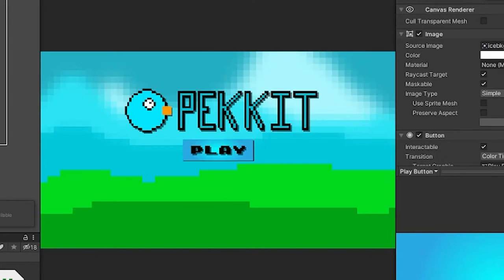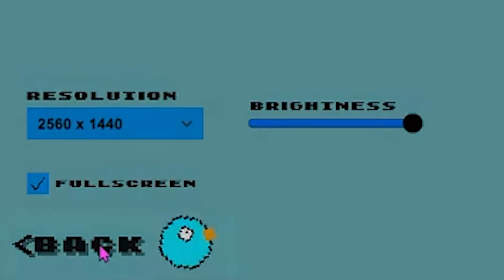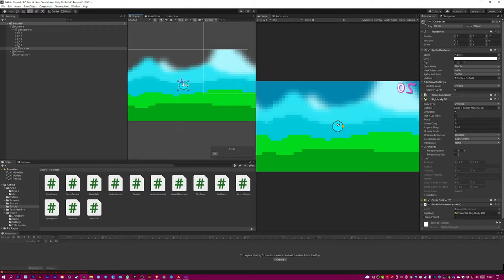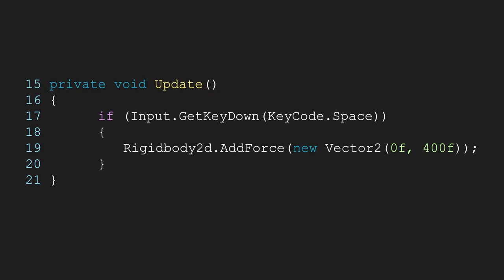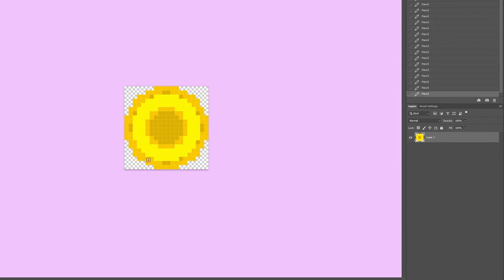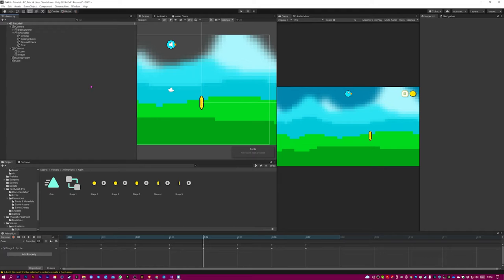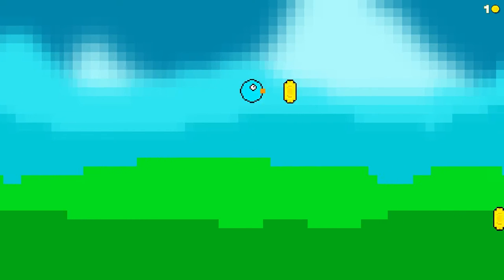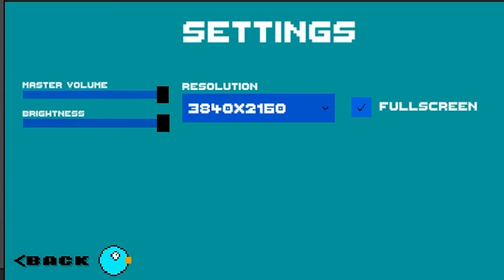WELCOME! - Pekkit Devlog Episode 1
Welcome back! In this video, I begin the brand new devlog series by coding a main menu and the main gameplay for my new game.

About us
Hi! We're Chicken Coop Studios, nerds who love programming! We will mainly be posting devlog/update videos on our current projects, but let us know if there's anything you'd like to see us do!

Timestamps
00:00 Intro
01:02 Main Menu
01:35 Settings Menu
01:52 Main Gameplay
03:04 Making SFX
03:52 Coins
04:43 Pause Menu
05:07 Outro

Upload schedule? What's that? Never heard of it.

None that require attribution